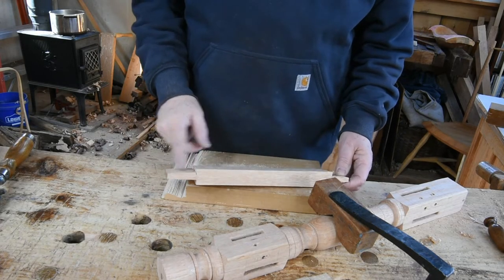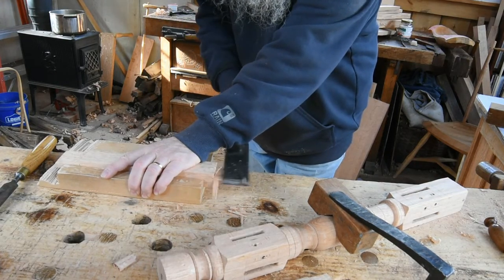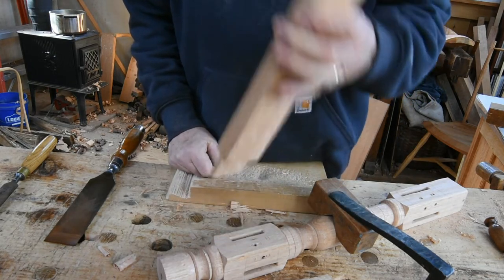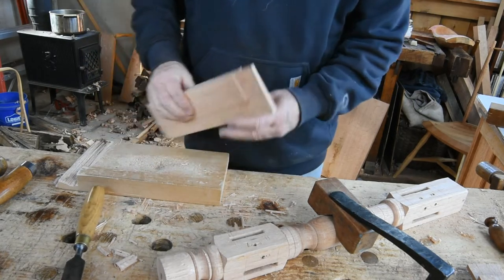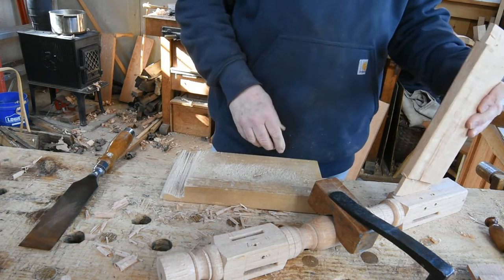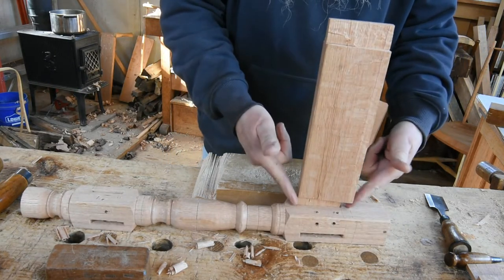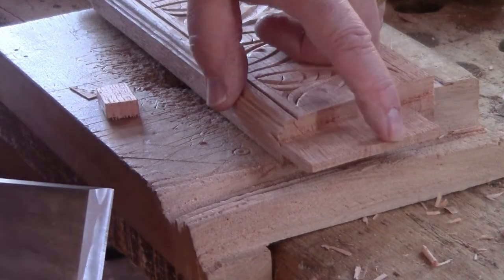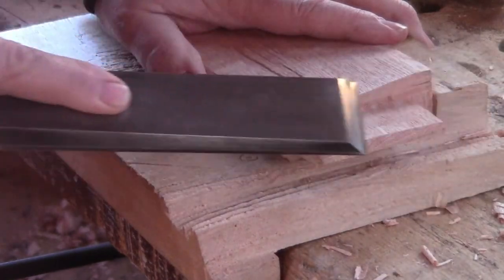Tenons Paring & Fitting